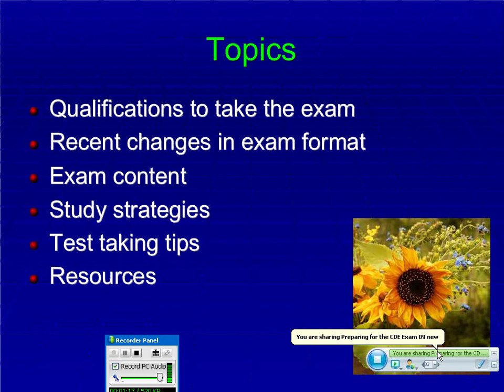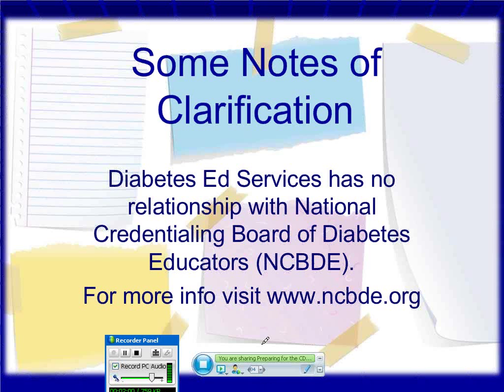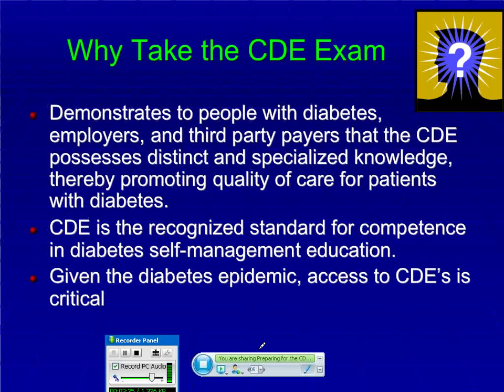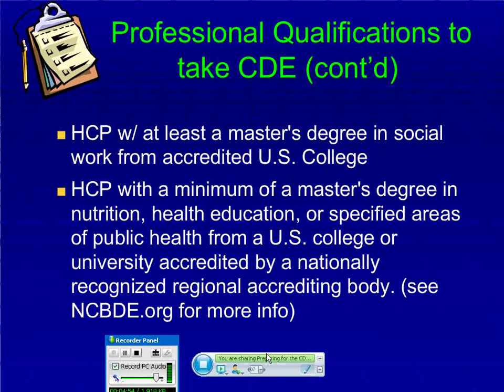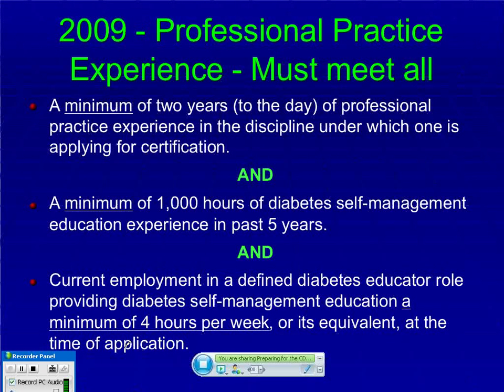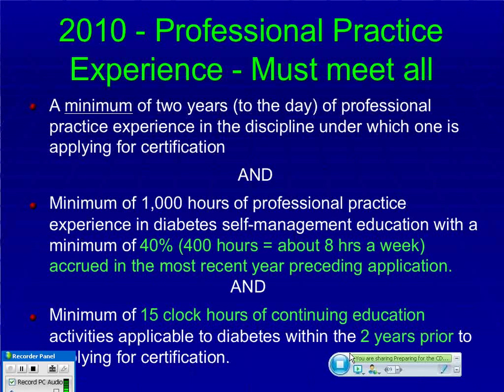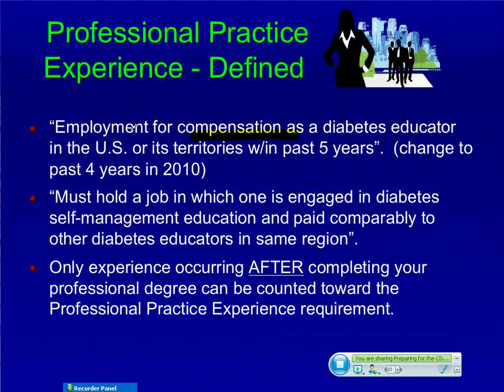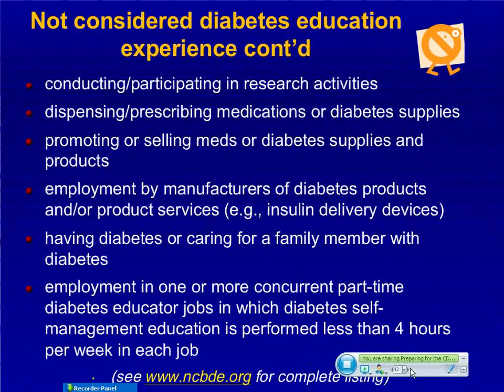Preparing for the CDE Exam - Part 1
This course will transform your test anxiety into calm self-confidence and test taking readiness.
Here's what will be covered:

*  Exam eligibility requirements,
*  The exam format,
*  Strategies to succeed,
*  A review of study tips and test taking tactics,
*  Sample test questions, and
*  Reasoning behind choosing the right answers.